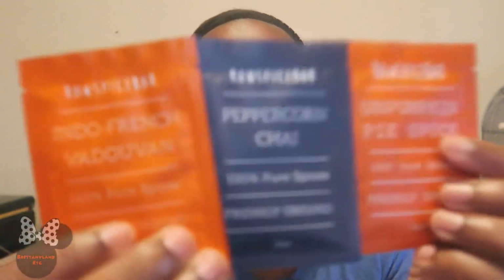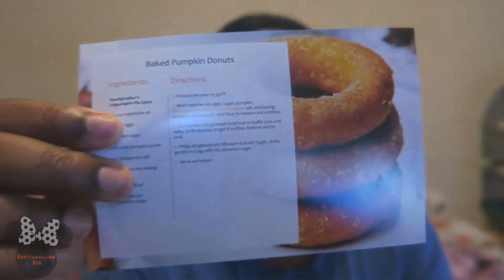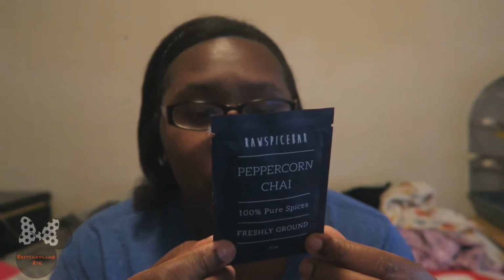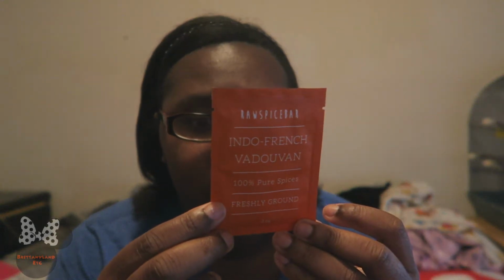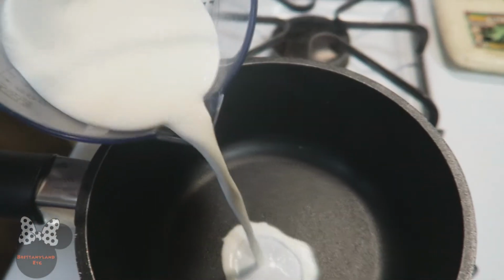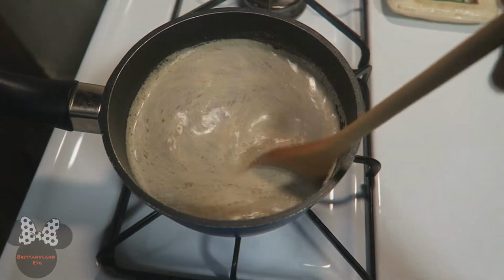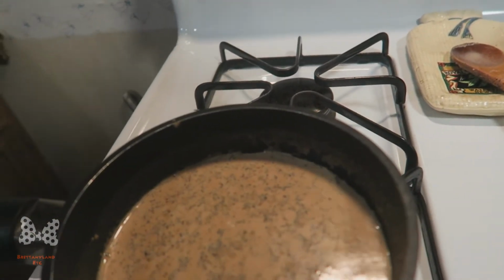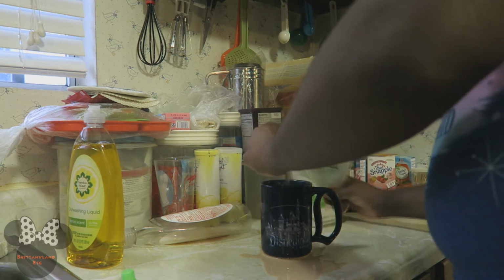Peppercorn Masala Chai Tea Recipe!! +Giveaway!!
Rules
2) You must be at least 18.
3) You must live in the US.
4)Comment on this video Enter Me.
5)You must follow both me and rawspicebar on Instagram and tag 2 friends in the post on my Instagram.
Good Luck! Giveaway will end Monday Dec. 19th @ 12pm Pacific Time.
Recipe
RawSpiceBar's Peppercorn Chai
3 Cups Whole or low-fat milk
3 Cups water
Sugar to taste
6 TSP loose black tea leaves
1)Pour all ingredients including peppercorn chai into a saucepan, over medium heat.
2) Allow to heat until small bubbles appear around the perimeter of the milk. Stir, scraping the bottom to avoid scalding the milk. When the milk comes to a boil, turn off the heat and stir well.
3) Bring to a boil once again, turn off the heat and stir well. Allow to steep for a few minutes. Strain carefully into cups, and serve.
I upload random videos on Thursdays(Most of the time!)